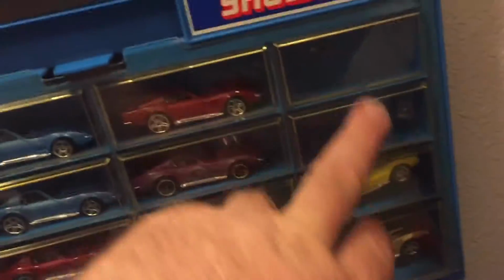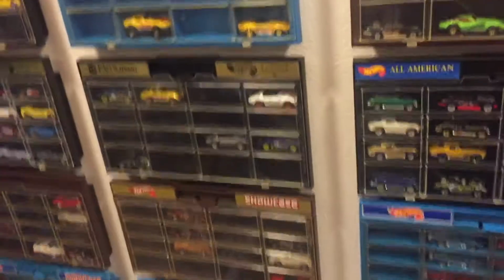Room Update 2018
A Quick room update.  Thanks for stopping by Ronnys games.  Have a great day.